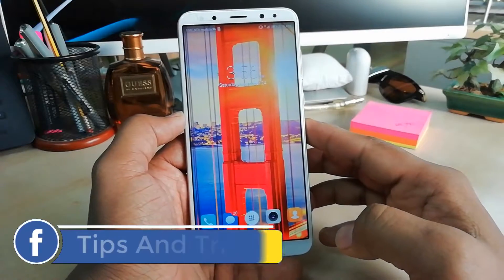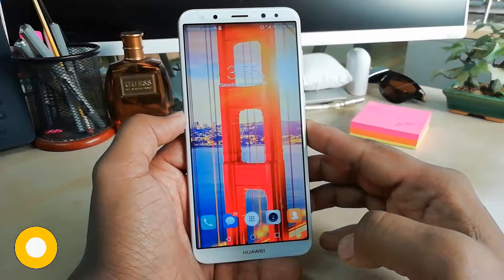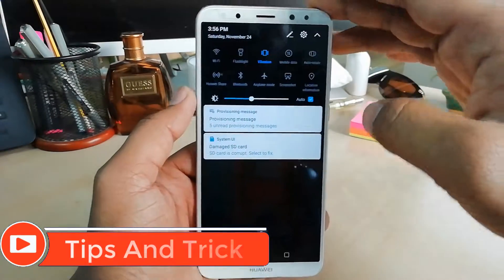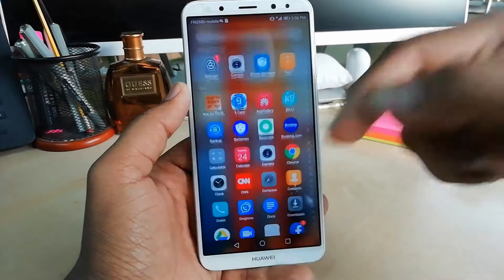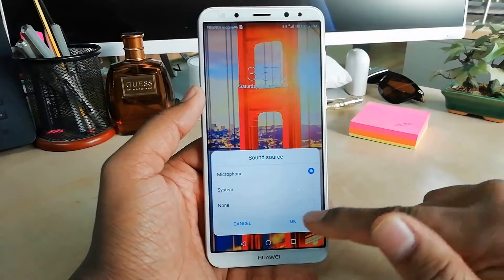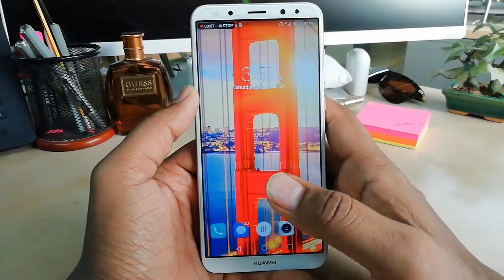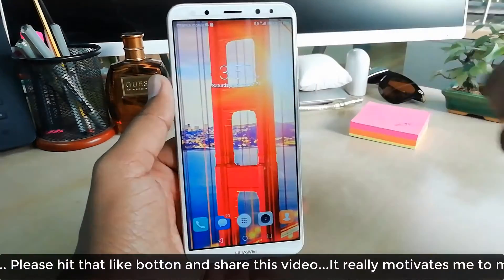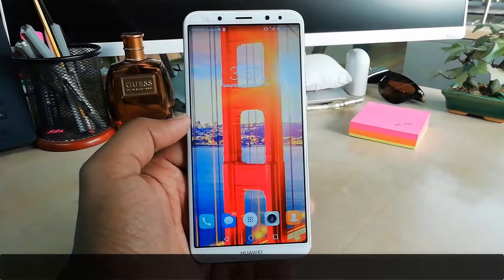Huawei Mate 10 Lite: How to Record Screen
In this video I am going to tell you guys how to record screen on the Huawei Mate 10 Lite. I will tell how you can record screen on the Huawei Mate 10 Lite without using a third party app.